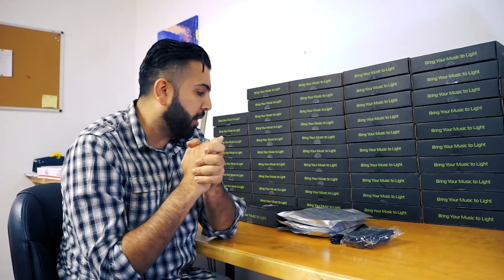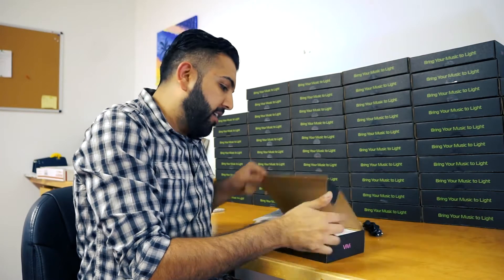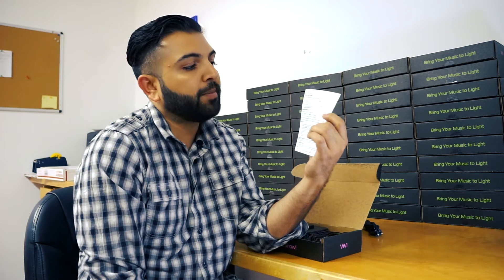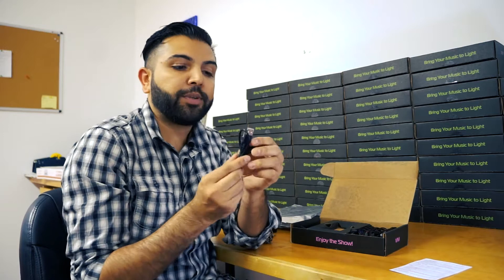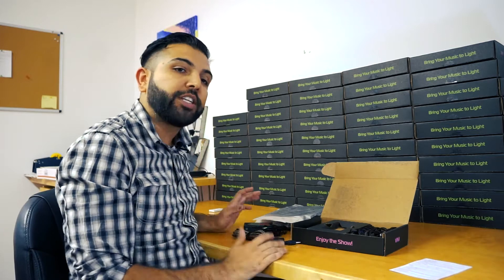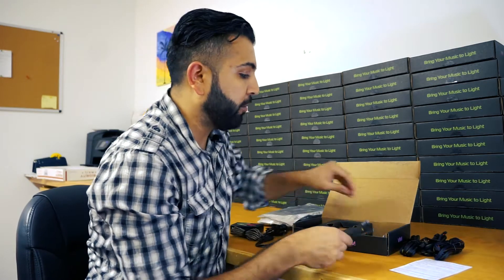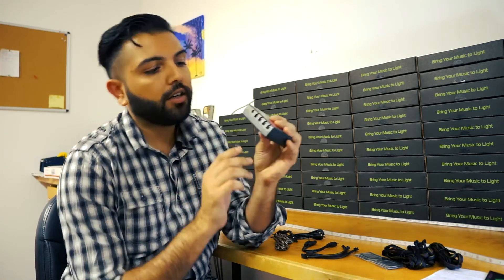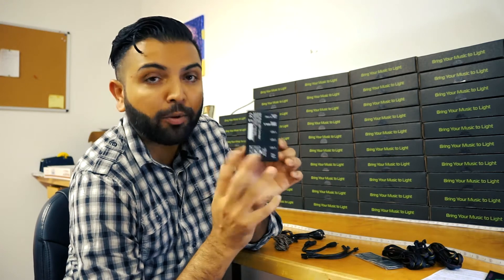ViVi Music LED Controller Unboxing Extravaganza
Prices:
ViVi Controller Only (w/ accessory cables) - $399

The ViVi Music LED Controller is the first automatic sound reactive lighting controller, using a proprietary VibeSync audio analyzer to separate sound by frequencies: highs, mids, and lows/bass. An extraordinary light show can be had with zero programming and use with any WS2812/B LED light strip. Get ready to bring Music to Light with the ViVi Music LED Controller by Visual Vibes.

It's an exciting day! ViVi Music LED controllers pre-orders are shipping and Rajiv got to take a break from packing boxes to give an overview and demo.

Did you hear? ViVi is coming to Amazon this Summer 2018!